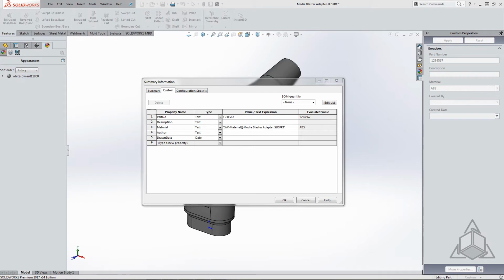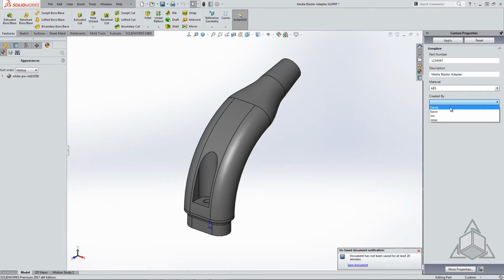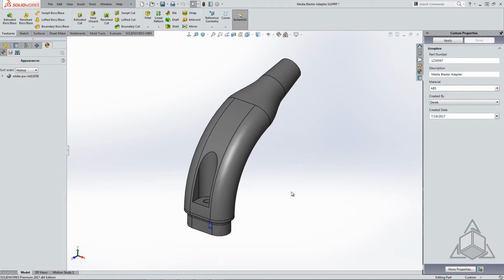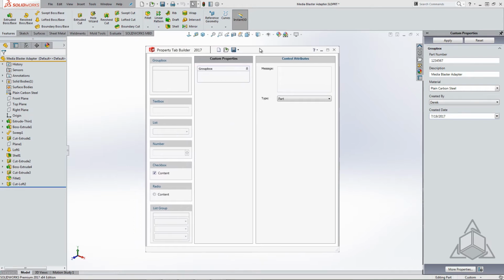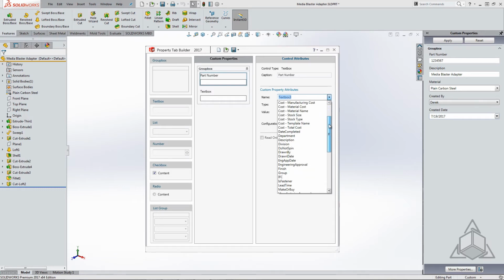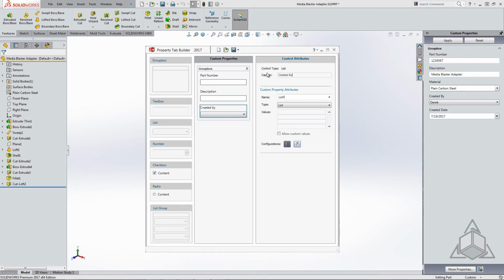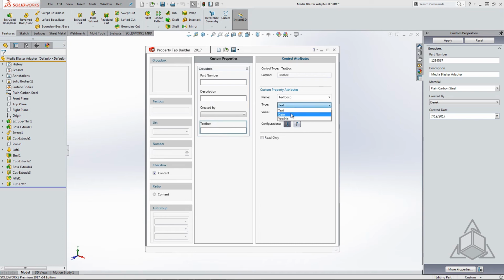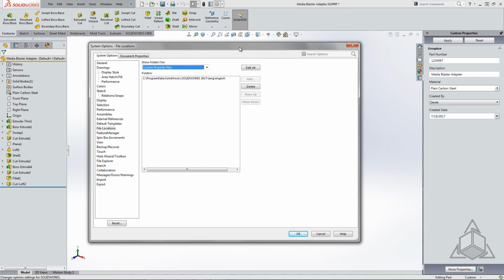Tech Tip - SOLIDWORKS Property Tab Builder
Content / Presentation: Derek Welker

During this tech tip we will be discussing a better way to importing custom properties into the file properties menu. Rather than doing this manually, we will be showing how to do this using the property tab builder to auto-populate fields.

They say that good things come in small packages. Sometimes the smallest bit of information is exactly what you need to finish a project or speed up your work. Our Tech Tips are a collection of these items we've picked up along the way. We found them helpful enough to pass along and we hope you find them just as helpful!